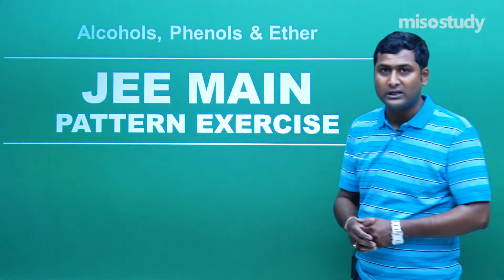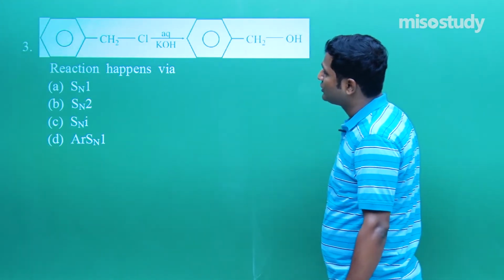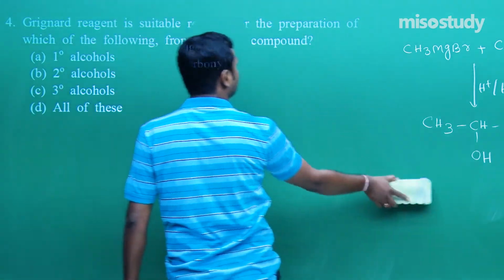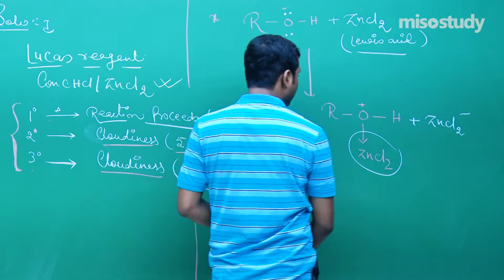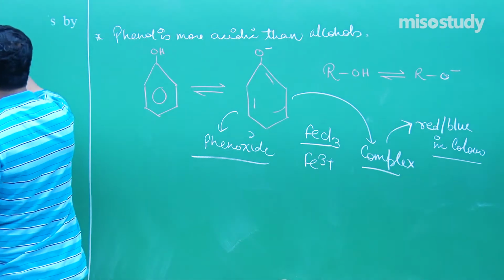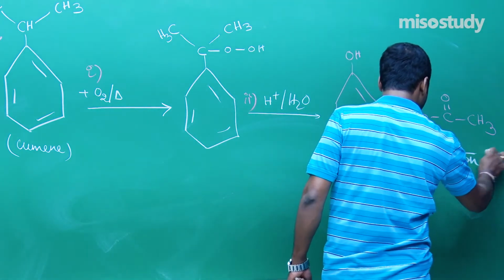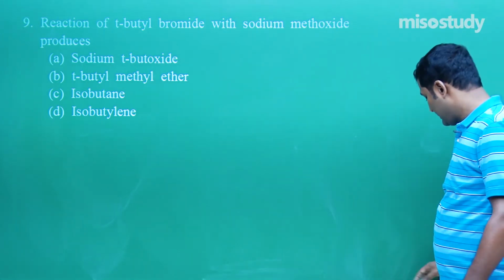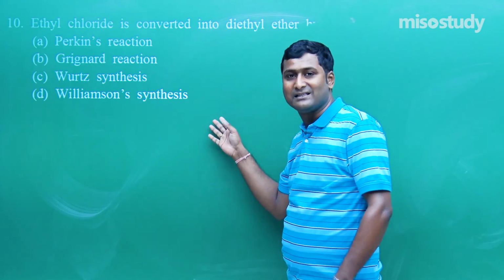JEE Chemistry | 28. Alcohol Phenol and Ether | JEE Main Pattern Exercise | In English | By Misostudy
▶ JEE Chemistry
▶ 28. Alcohol Phenol and Ether

1. HD Video Lectures Designed by The Expert Faculties
2. Theory & Problem-solving Lectures of Full Syllabus
3. Chapter-wise Exam Pattern Question Exercise (Sample Question Papers)
4. Chapter-wise PDF e-Books
5. Chapter-wise Online Test
6. 24X7 Doubt Clearing
7. Hard Disk / Pen Drive / SD Card Courses (No Internet required)
8. 24X7 Online Streaming Course
9. Lecture Download Support for Android and iOS